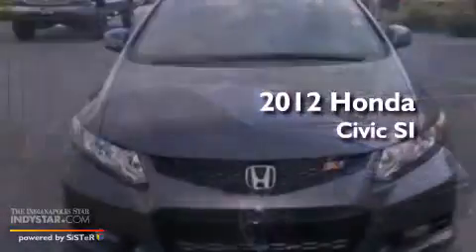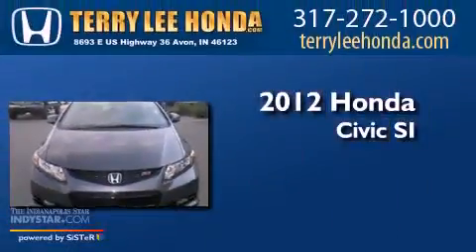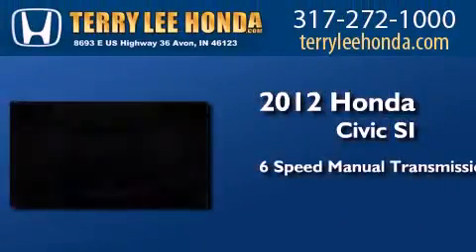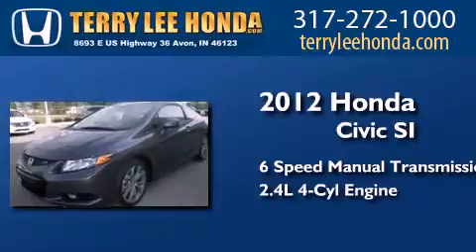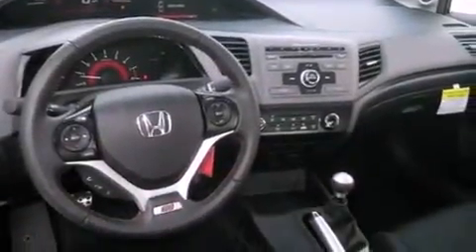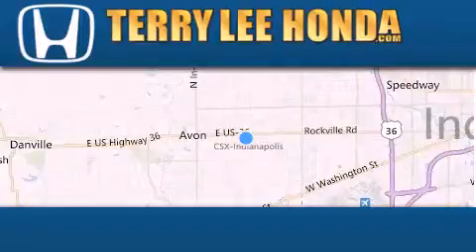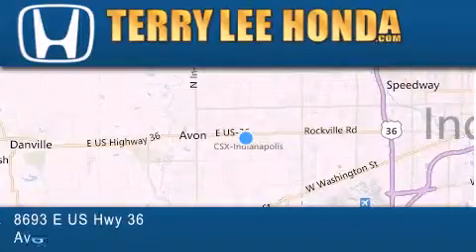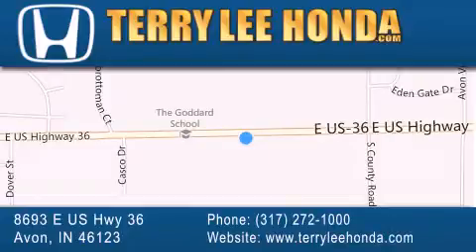2012 Honda Civic Fishers IN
Year : 2012
 Make : Honda
 Model : Civic
 Engine : 2.4L 4 cyls
 Trans . : Manual 6-Speed
 Exterior : Polished Metal Metallic

 Interior : Crystal Black Pearl
 Stock : 11075

 8693 E. US Highway 36